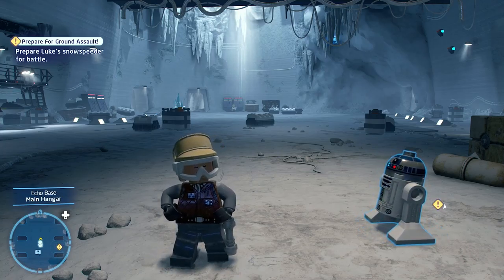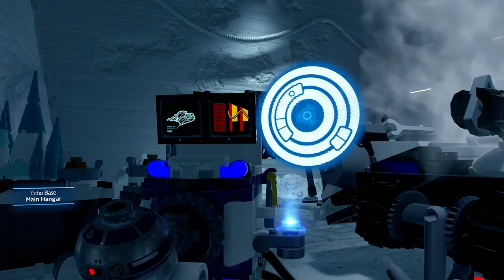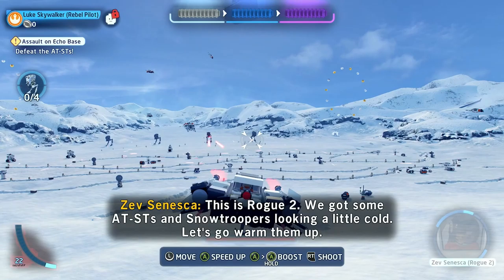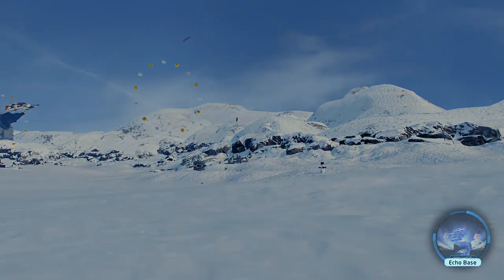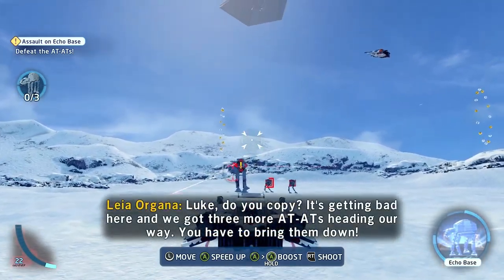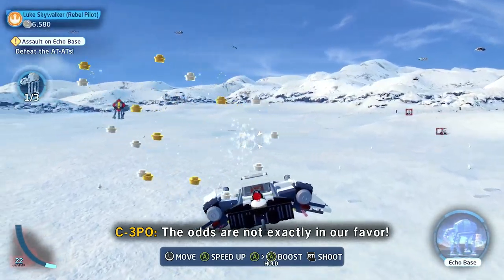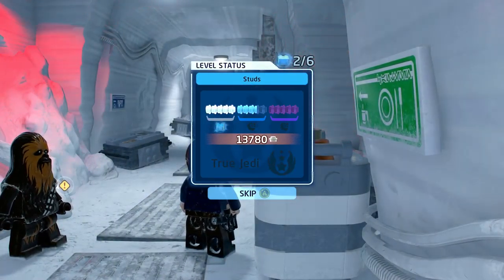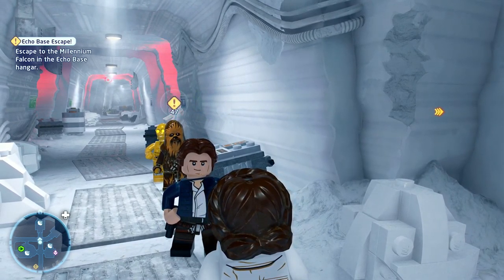Walkers - Lego Star Wars The Skywalker Saga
After Hours:
Inator Army Book Series: